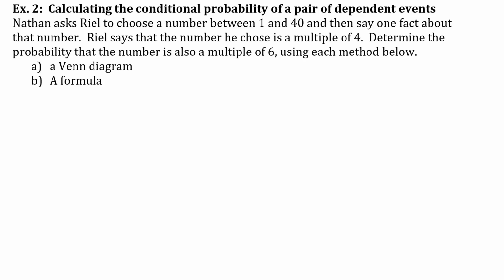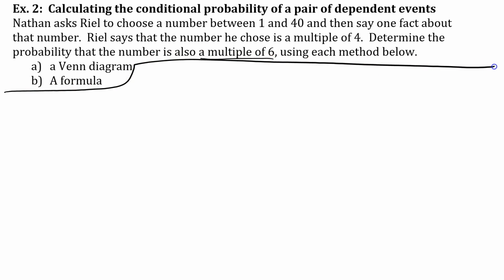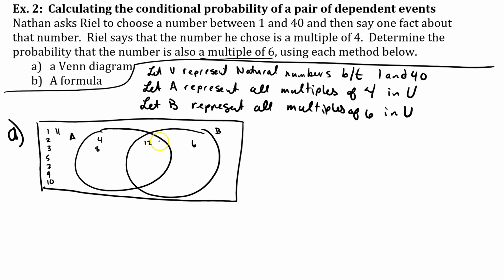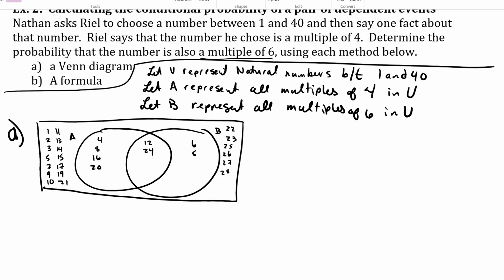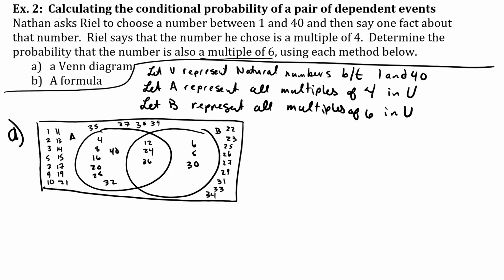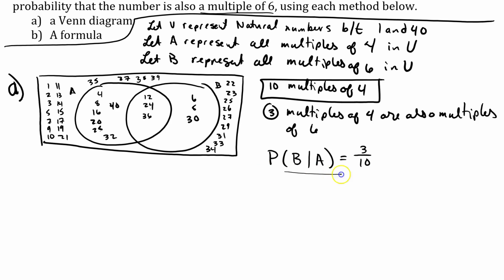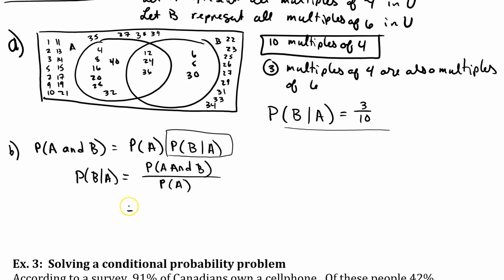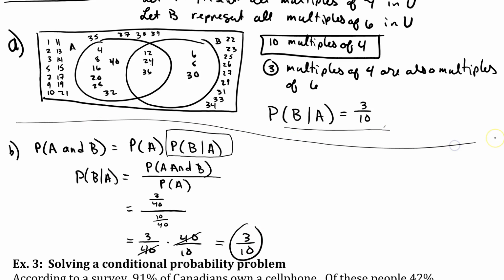5 5 Conditional probability 2